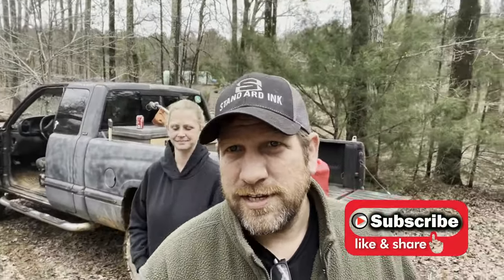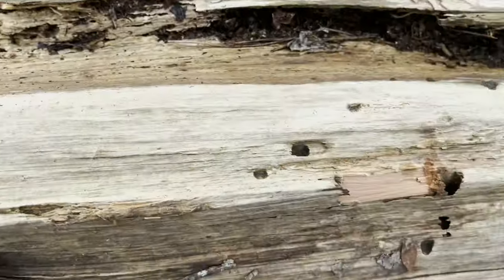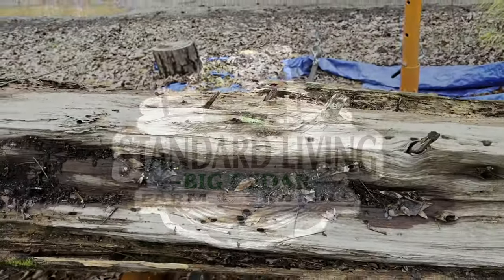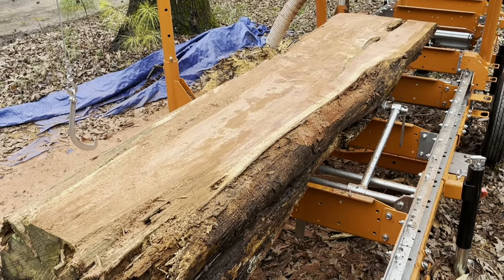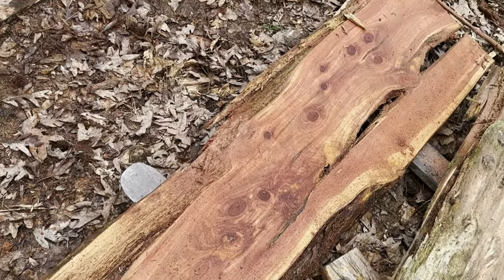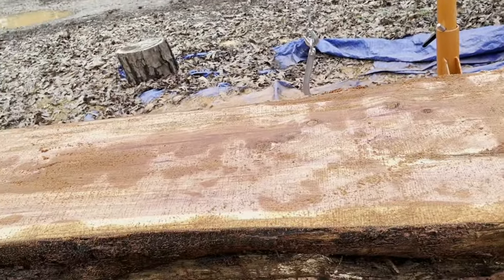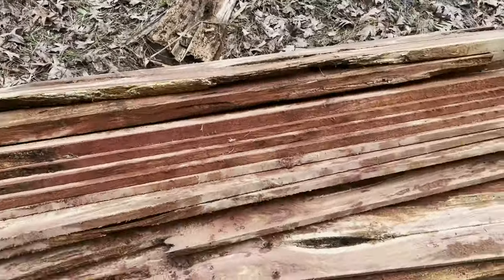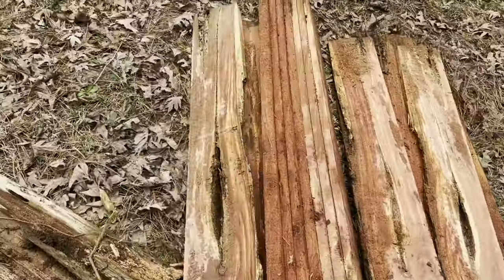The Bee Tree eastern red cedar full of carpenter bees.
Watch us saw up this eastern red cedar we dubbed as "The Bee Tree" due to all of the carpenter bee holes around the log. On top of the bee holes the butt of the tree was shaped like a 4 leaf clover. We didn't expect much from this log but we were surprised with what we ended up with.